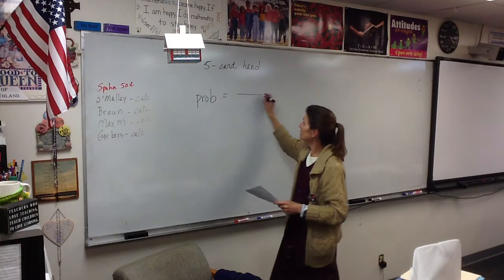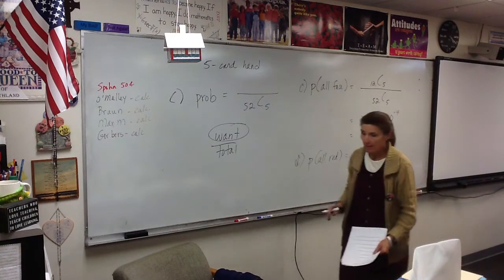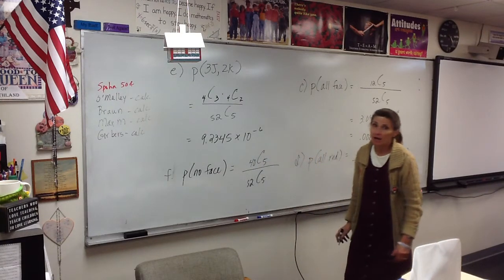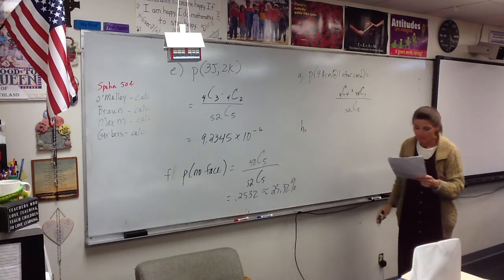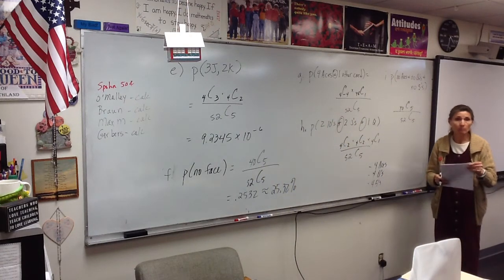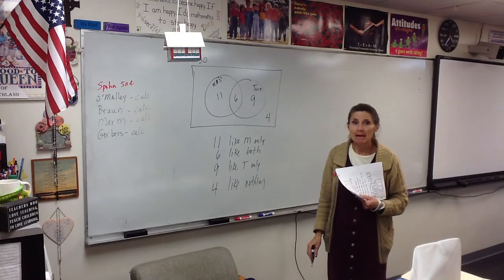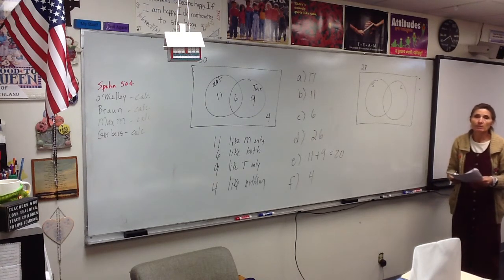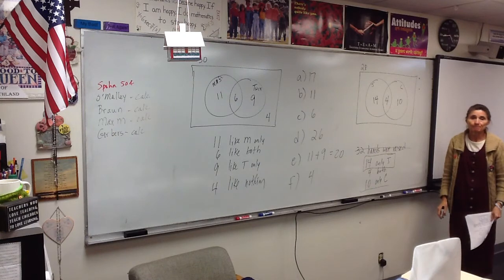Video 4-10-15 Precal C (premade)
9.3 Probability with combinations, Venn Diagrams